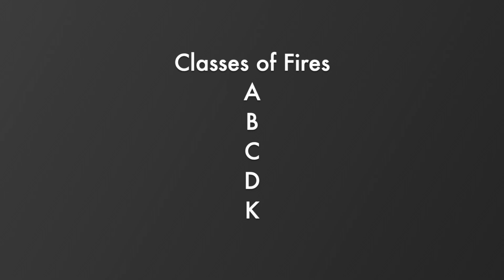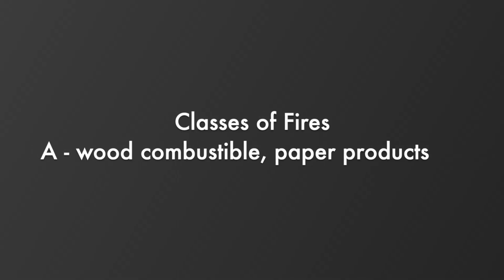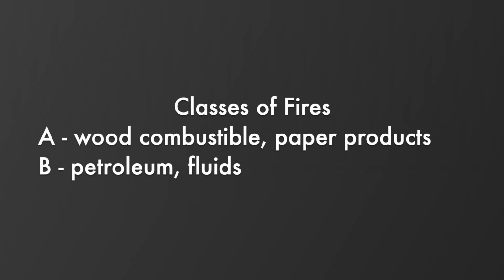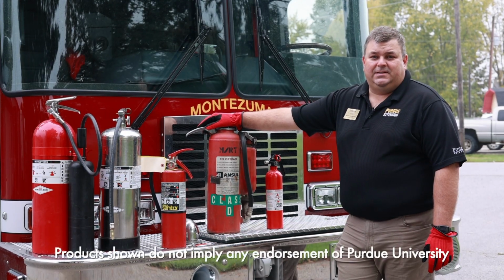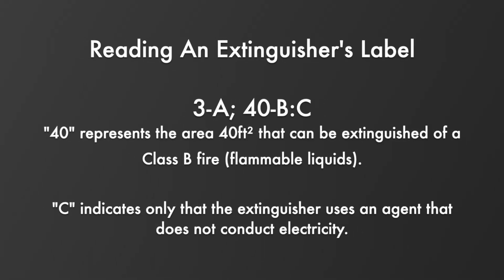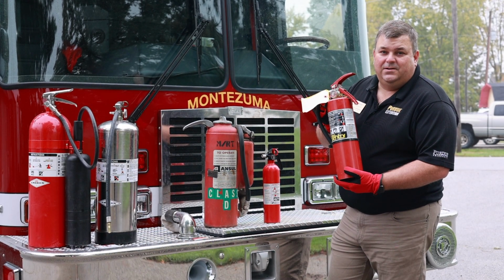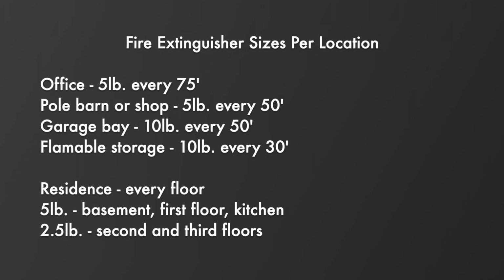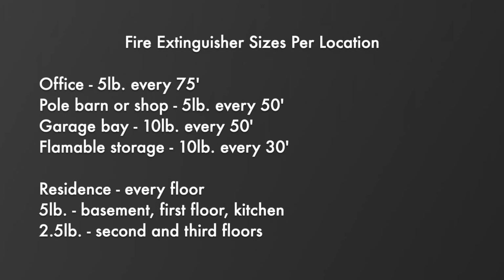PREPclips: Fire Emergencies